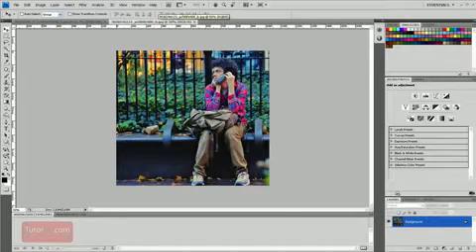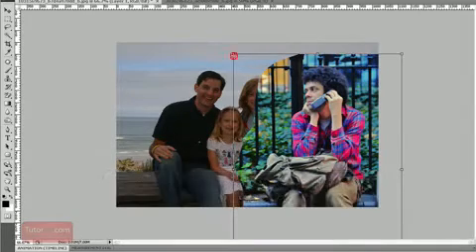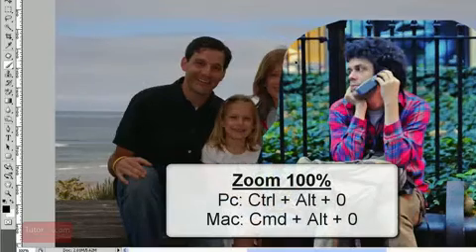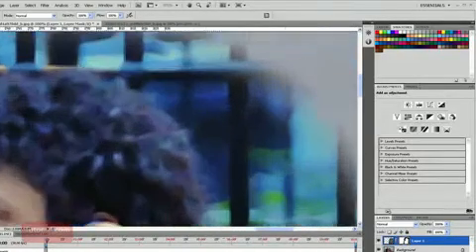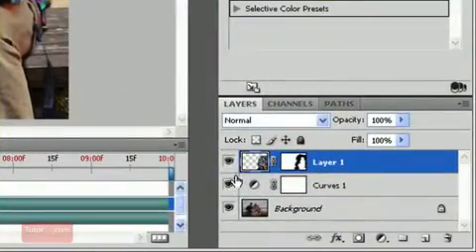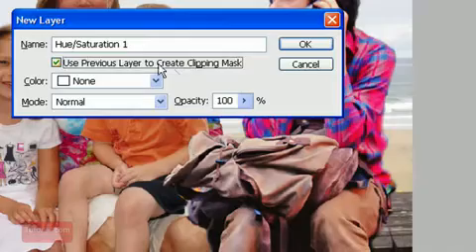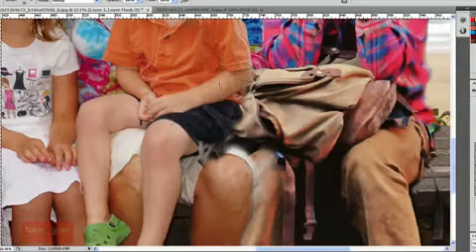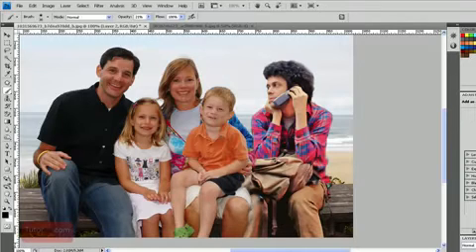Photoshop Tutorial: How to Photoshop a Person Into a Picture [In-Depth]